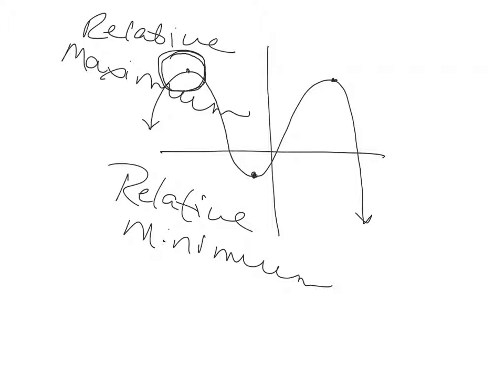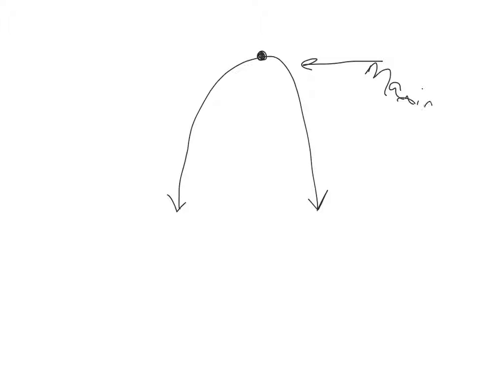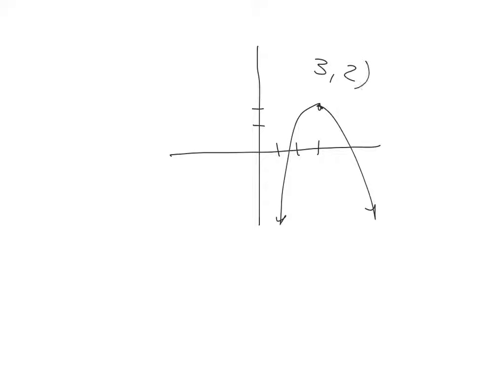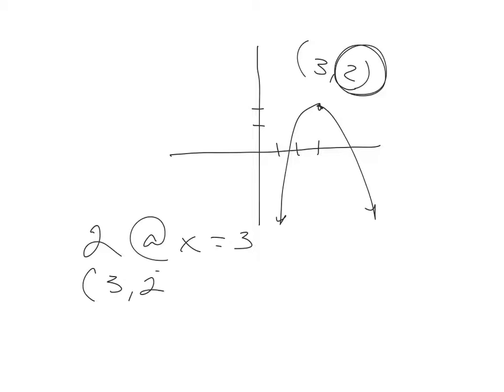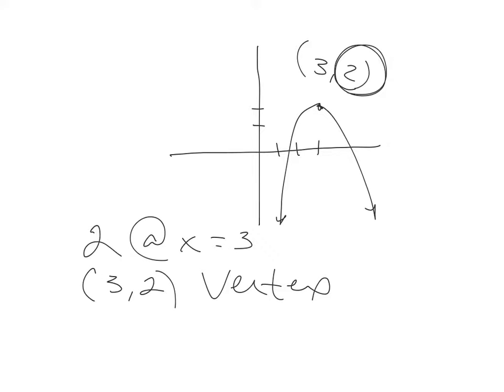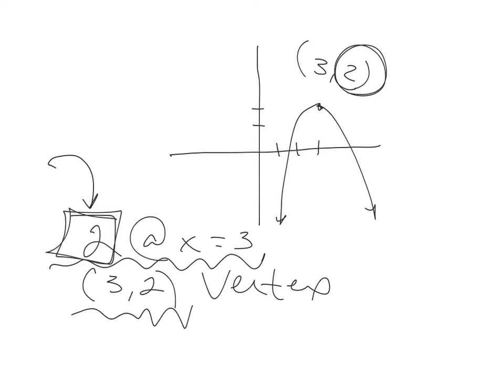relative maximum and minimum